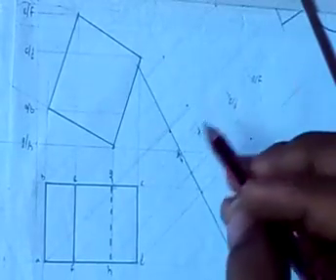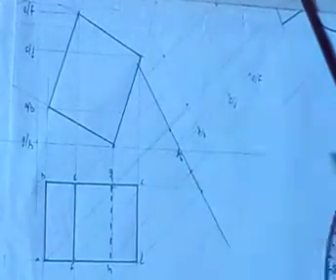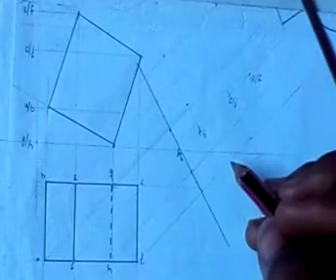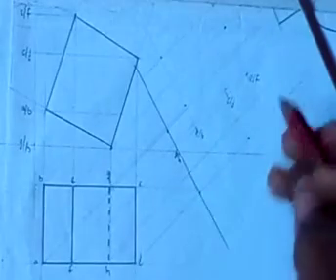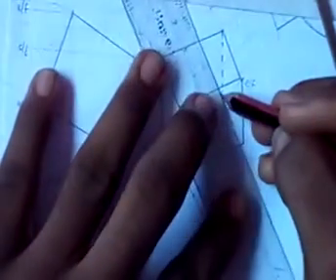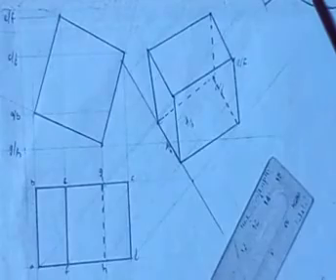TECHNICAL DRAWING:Ep 125; Auxiliary elevation of inclined cube